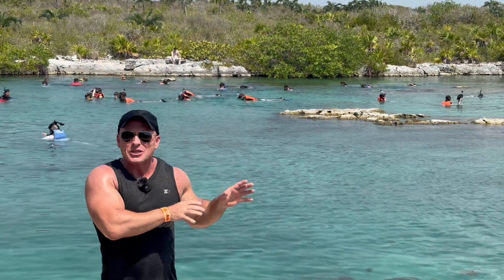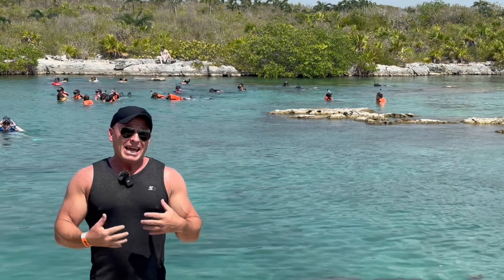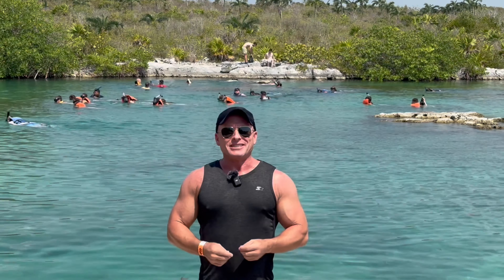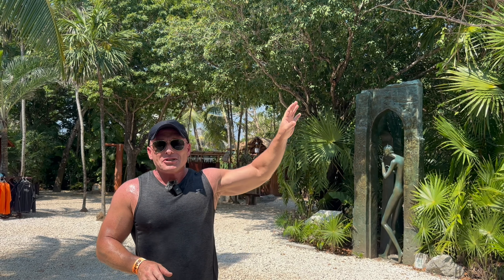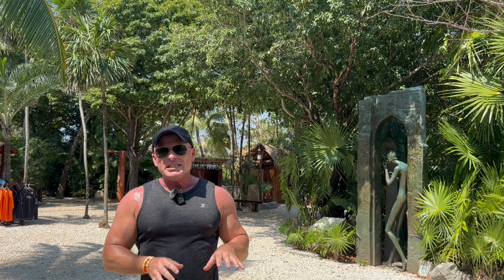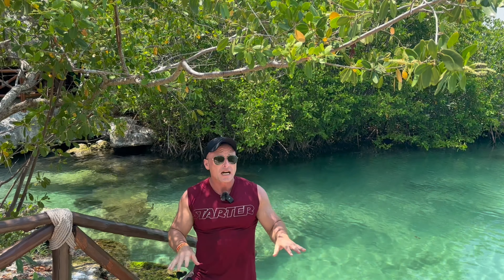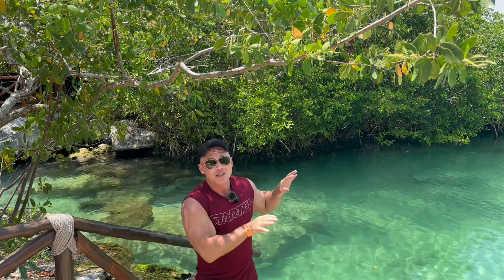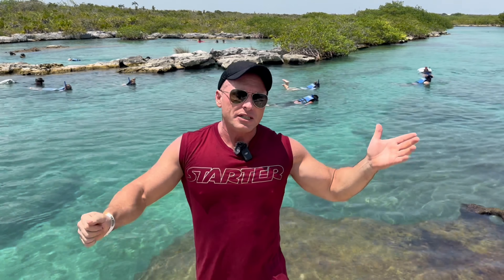Yal ku -The Special Snorkel Spot in Akumal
Yal Ku is an inlet between Playa Del Carmen and Tulum where you can snorkel. This inlet (also called lagoon) is an amazing place to snorkel because you can see tropical fish in the crystal-clear waters of Yal Ku.
In this video we talk about tips to visiting here. How to get to Yal Ku, tours to the area, what to bring and other tips. This area is a great place to snorkel because there are no waves and also limited seaweed enters this inlet.
 We also have information in our article about transportation options and tours that can take you here.
  We have been coming here for over ten years and this is the second video we have made for our followers. We still enjoy coming to this area because it is beautiful and has not really changed over the years. We hope you enjoy our video and if you decide to go, by using our links in our article, it helps support our website.